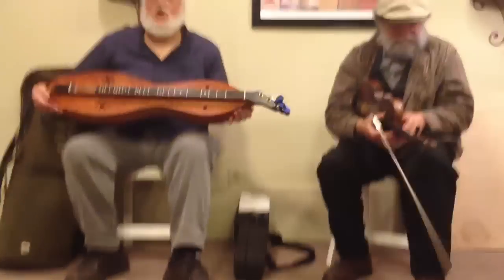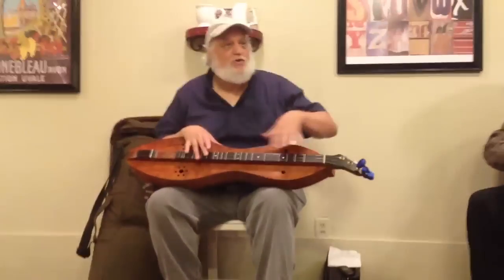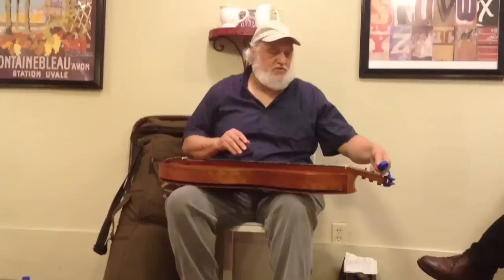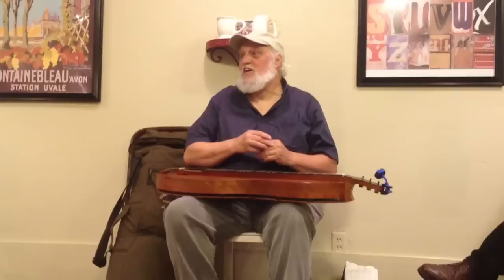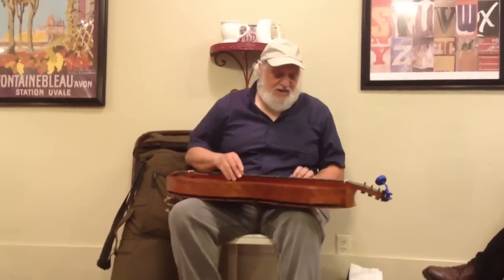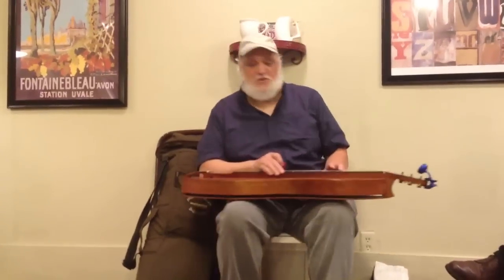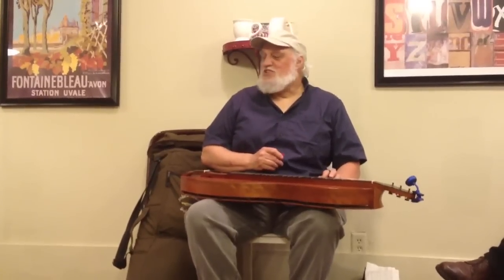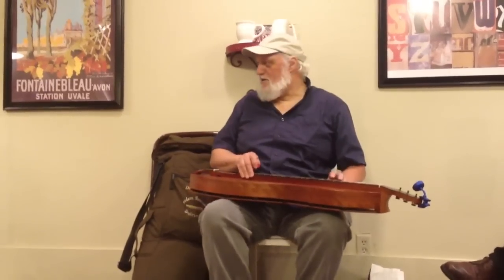Don Pedi - Old Aunt Jennie w her Nightcap On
Impromptu dulcimer demo at my flatfooting workshop, Bear on the Square 2012. Don was waiting for someone at the previous workshop and sat in with Mick to back me up